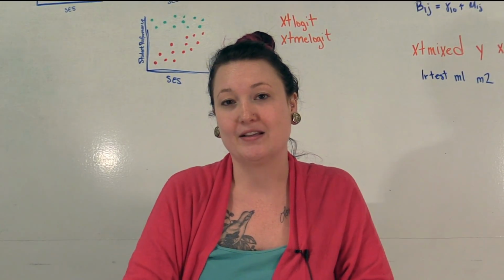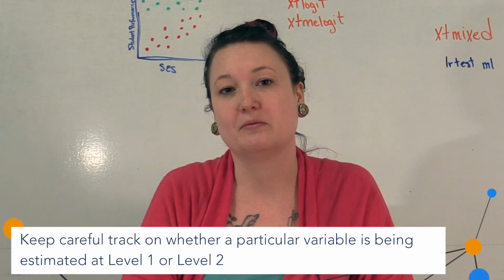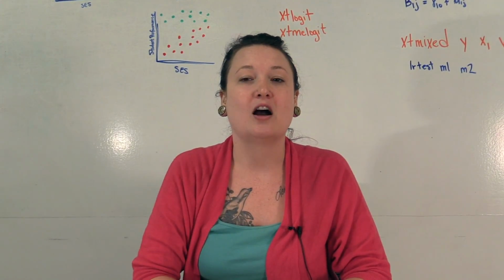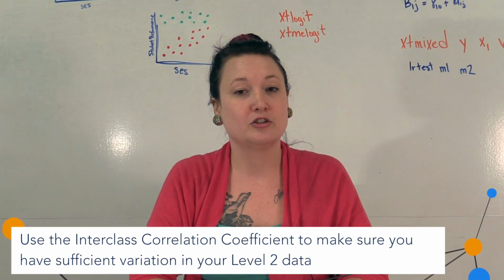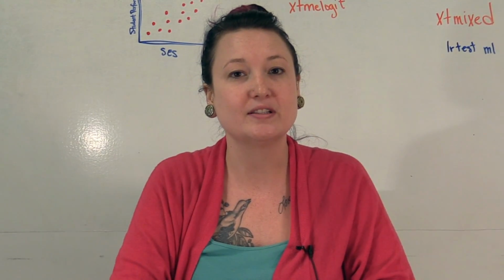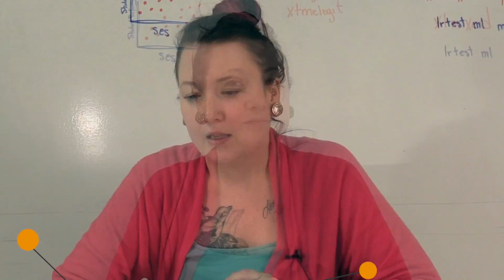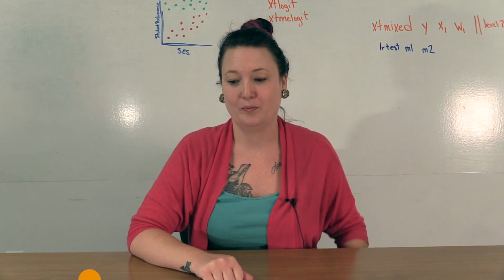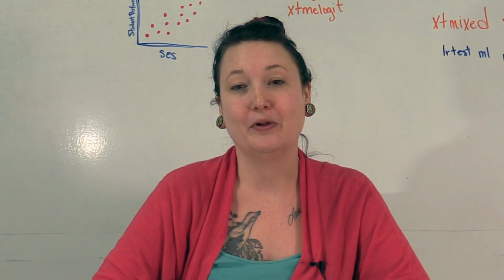Common Problems with Multi-Level Models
Here are some common mistakes and pitfalls to avoid when using multilevel models in a program like STATA, including overusing models and the ecological fallacy.

See this video in context and much more on social science research methods and concepts at the Mod-U